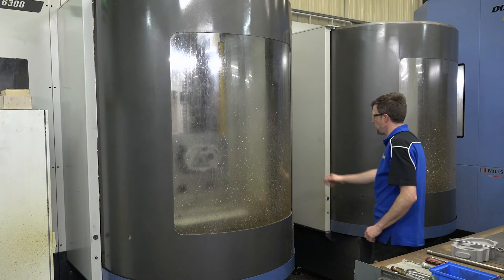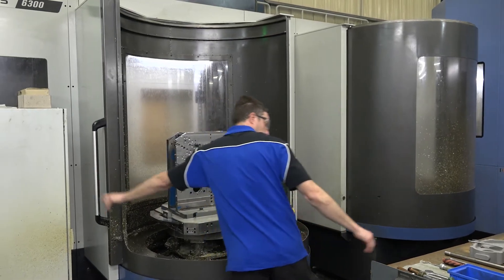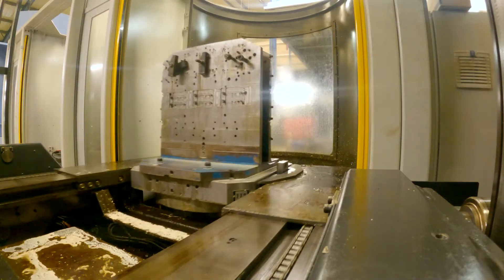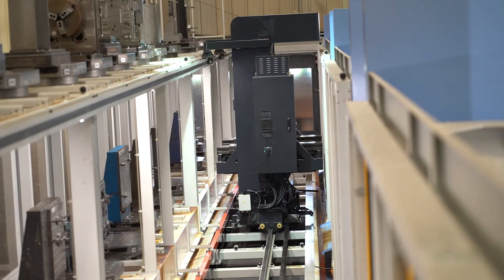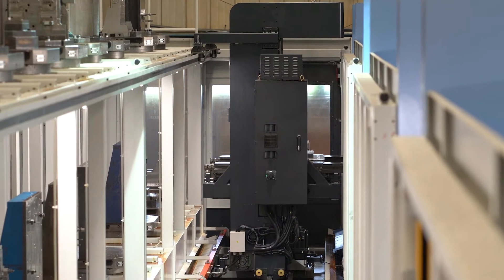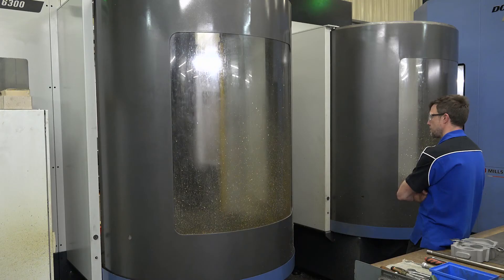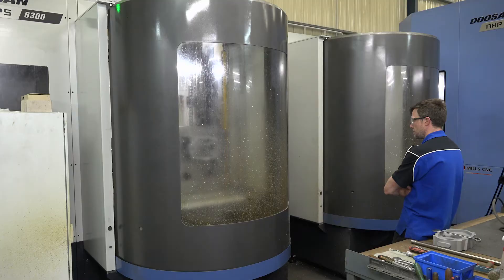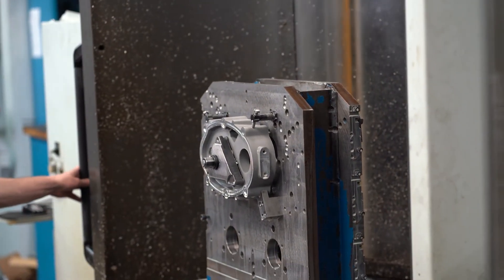Quaife Engineering Doosan LPS Pallet Line with Doosan 4 axis NHP630's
In this episode of Behind The Scenes at Quaife we talk with Paul Wilkinson our Milling Production Engineer. Paul started as a CNC milling setter / programmer in 2012 and during his time with us, has utilised and added to his skillset which has been instrumental in improving our machining efficiencies and quality. Paul is a highly skilled engineer with an eye for detail, which is reflected in the work that he produces and helps make our parts so aesthetically pleasing. In this video Paul talks about our Doosan LPS pallet system that feeds 3 Doosan 4 axis NHP630’s, each one equipped with a 120-tool carousel and in process inspection capability.